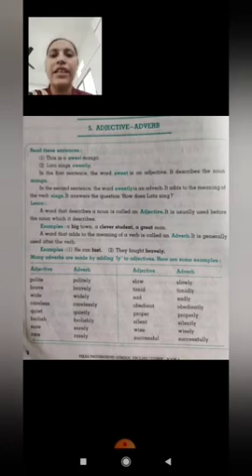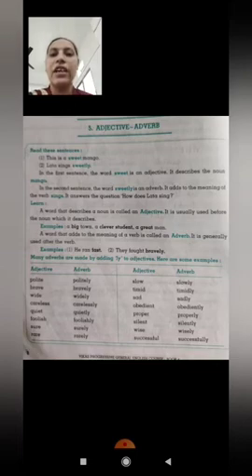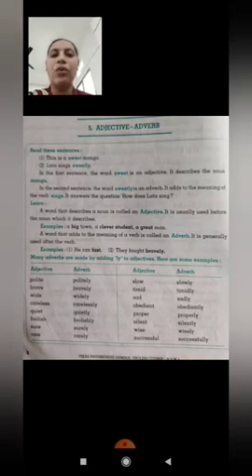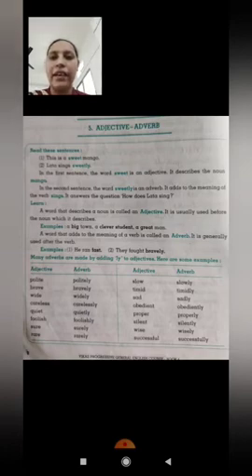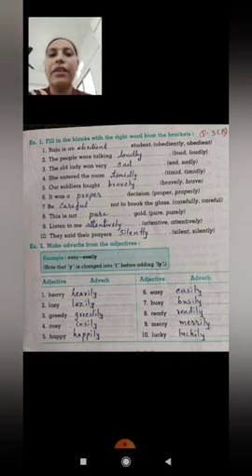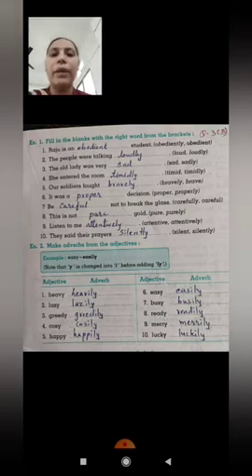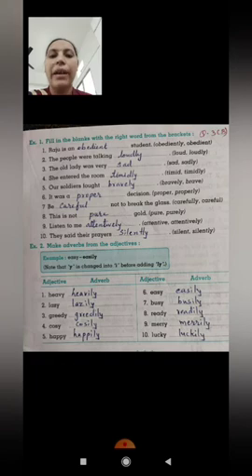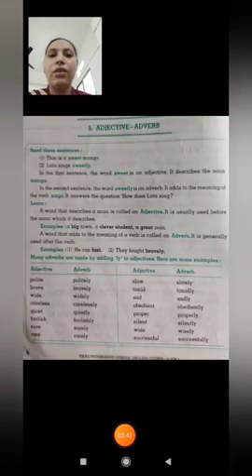STD 4 G ENG CH 5 VIDEO 1